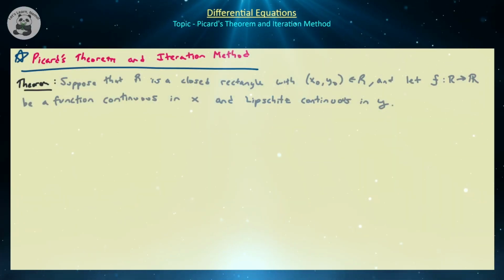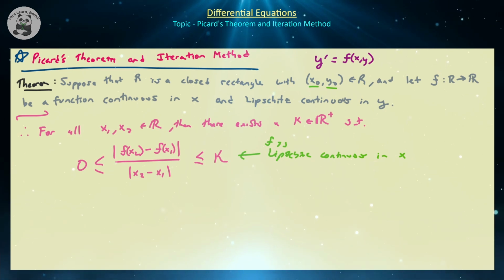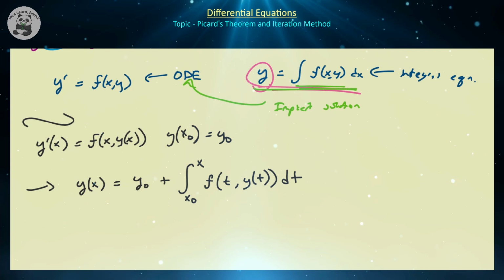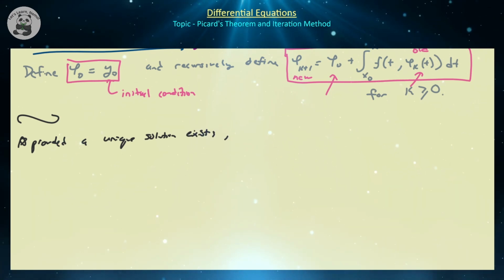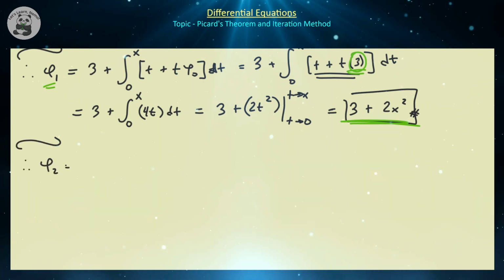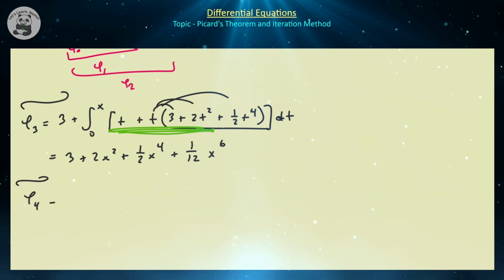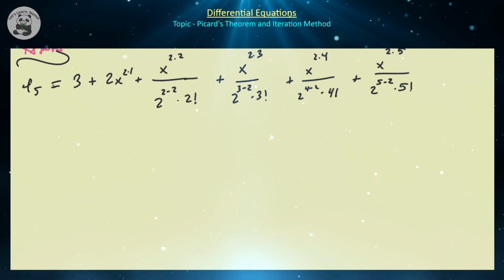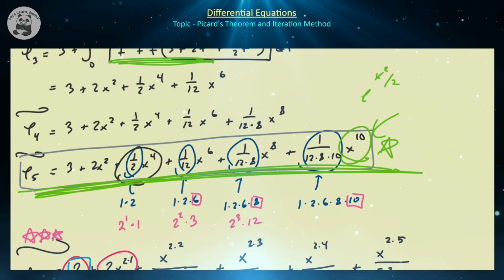(DE06) Picard's Iteration Method and the Picard-Lindelöf Theorem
In this video, we introduce a theorem that guarantees the existence of a unique solution to a first-order initial value problem for differential equations, known as the Picard-Lindelöf theorem. We then introduce an iterative method that is based on the proof of the existence and uniqueness theorem which is commonly referred to as the Picard iteration method. We work through a linear and non-linear example of this, and describe its strength and also set backs.